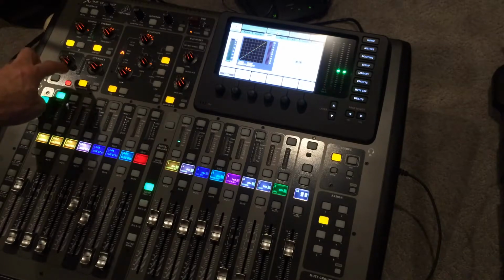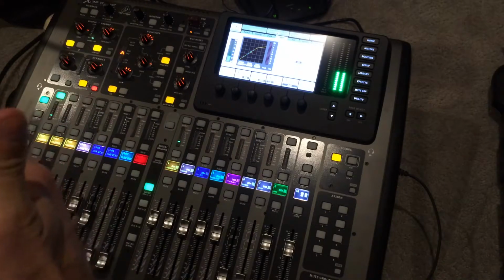Behringer x32 Compact Tutorial 2 Channel setup